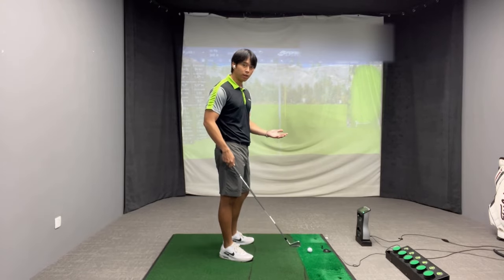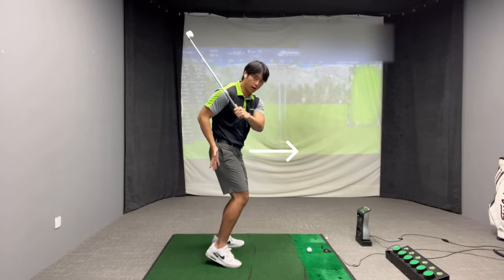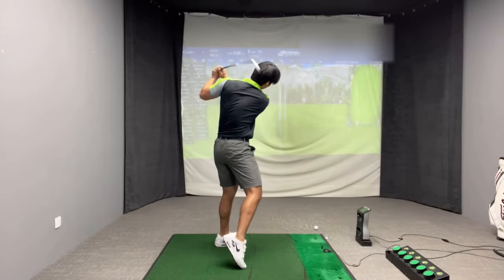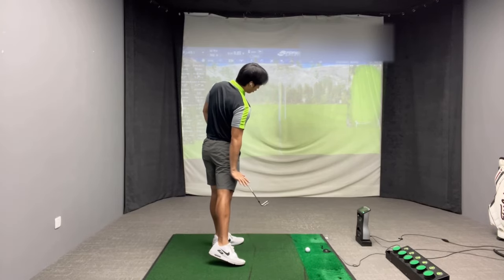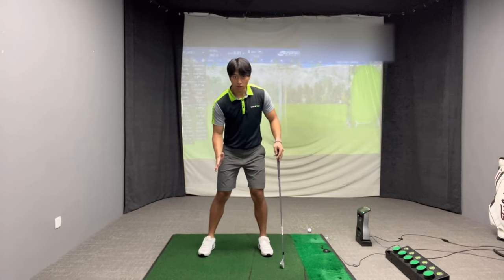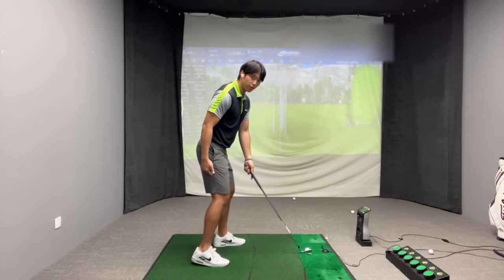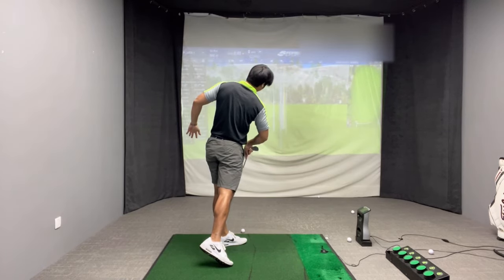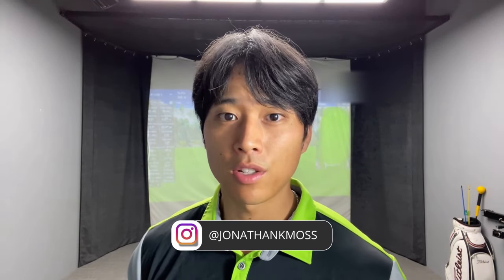STRAIGHTEN YOUR KNEES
In this video I will be talking about the importance of leg movement in the follow through.  Sometimes this is the cause of mobility issues and early evidence or the cause of early extension.